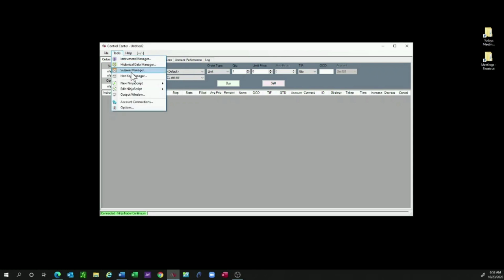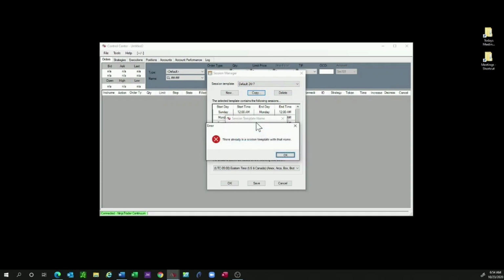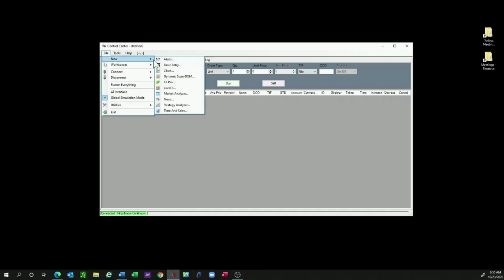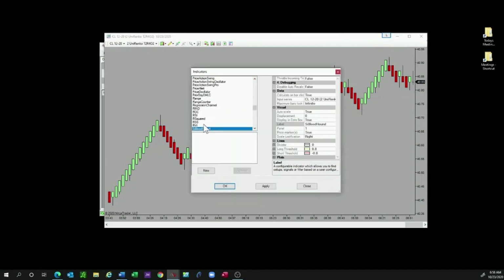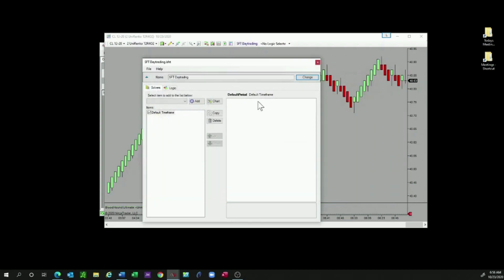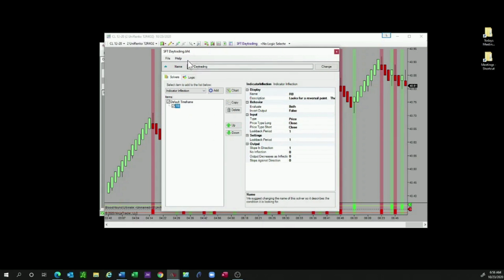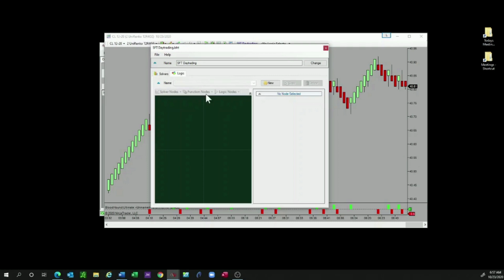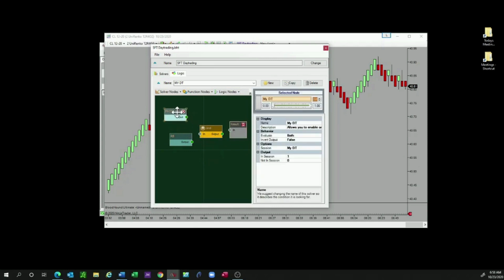How To Use Sharkindicator's Bloodhound Time Session Solver in Gathering Statistics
This video shows a futures day trader how to use Sharkindicator's Bloodhound's Time Session Solver to narrow down when trade setups occur.  This helps in gathering data for statistical analysis.

Gathering statistics on your own trade setup testing can be daunting because it is largely a manual process.  Bloodhound helps you to visually identify your trade setups to see if they would have been successful.  Using the Time Session Solver easily helps you narrow down the trade setups visually by limiting Bloodhound's results to only the time periods that you trade.  Using this method can also help you to determine whether or not you should trade your setup during a given time frame.

Using a simple spreadsheet, you can record Bloodhound's successes and failures and easily compute your own statistics.

to see the statistics we publish for futures traders.